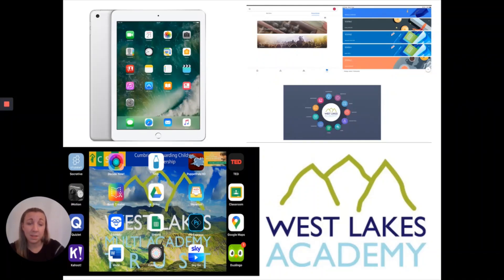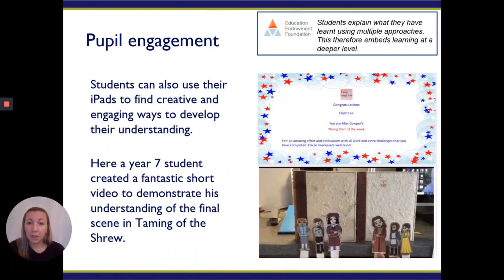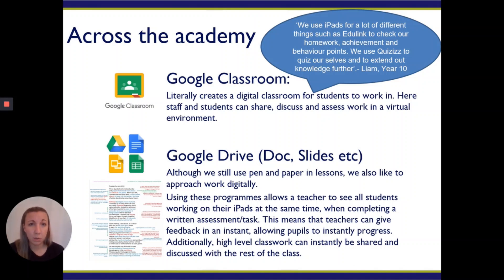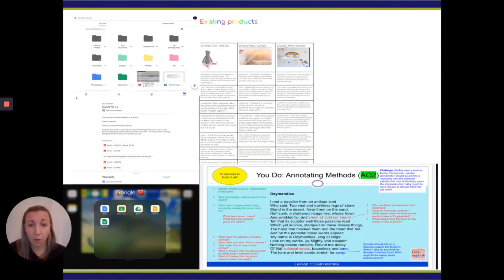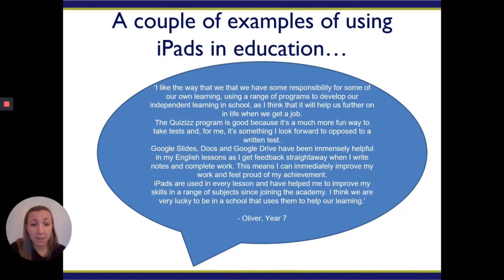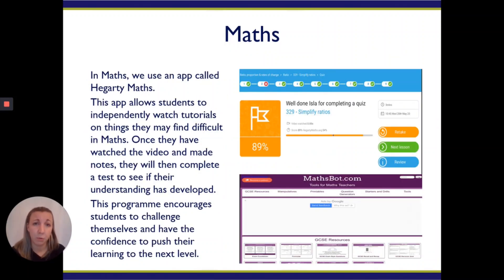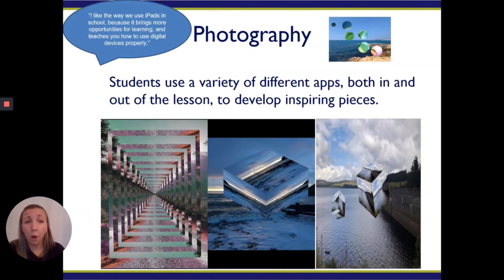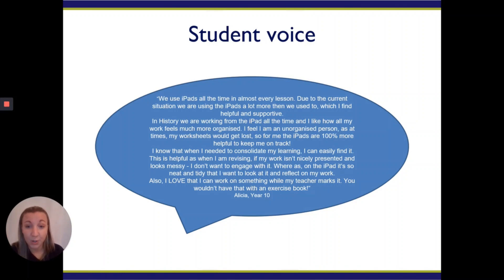iPads for Learning